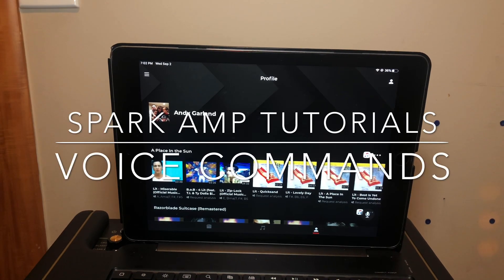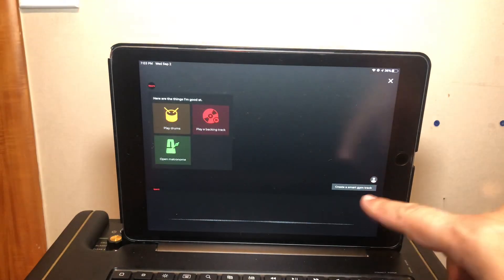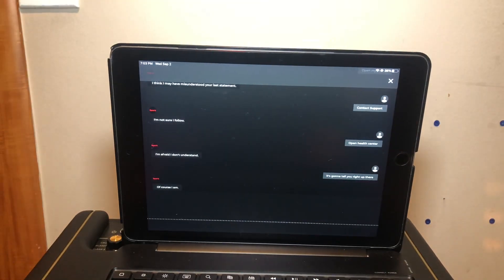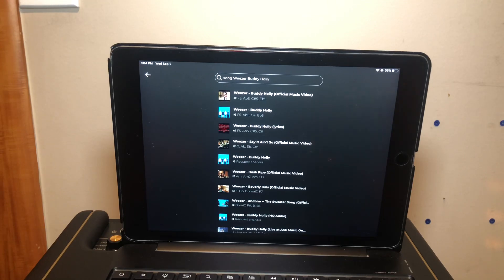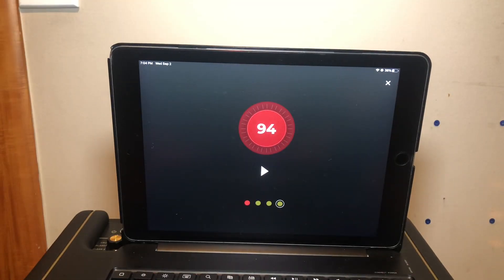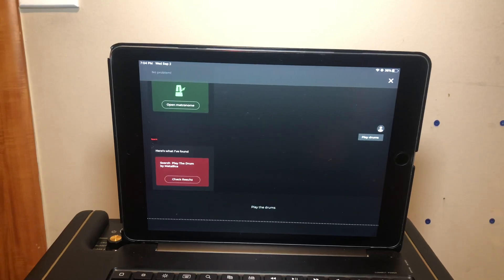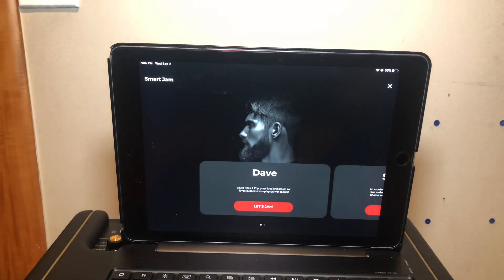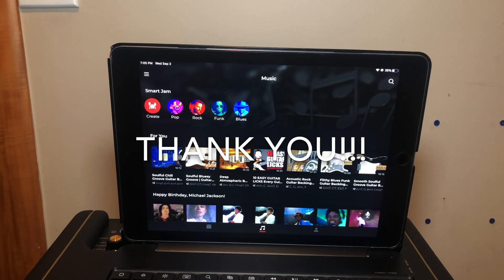Voice Commands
In this tutorial I cover the expansive selection (haha) of voice commands available inside of the Spark app!